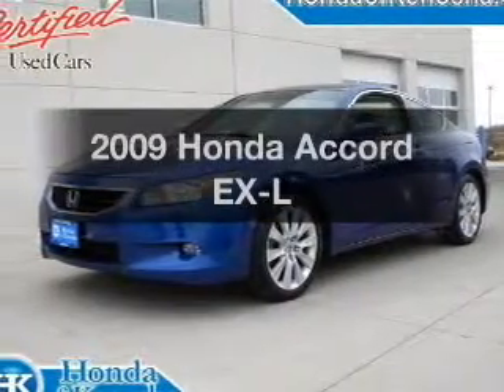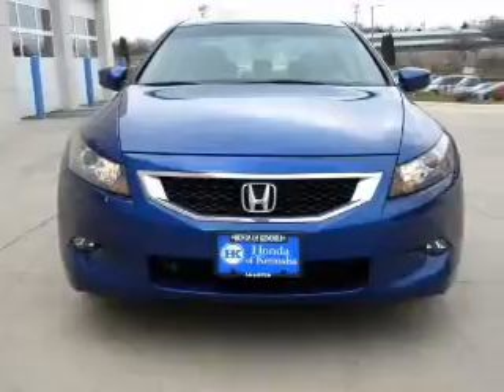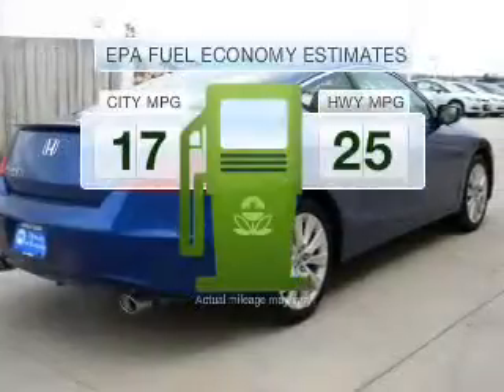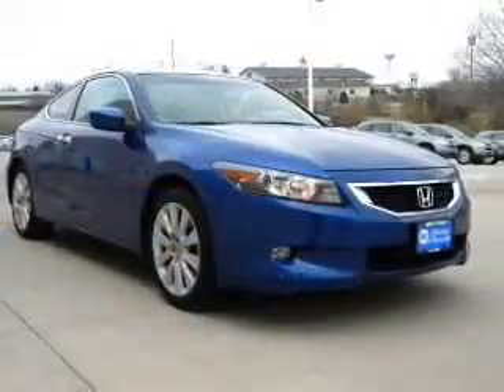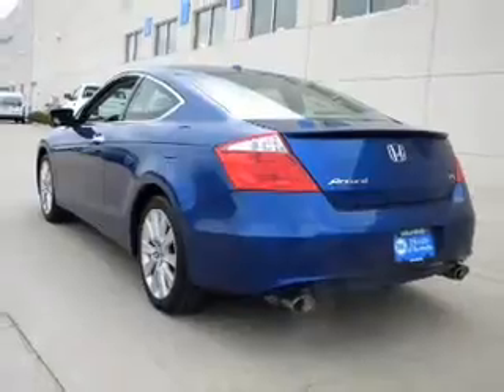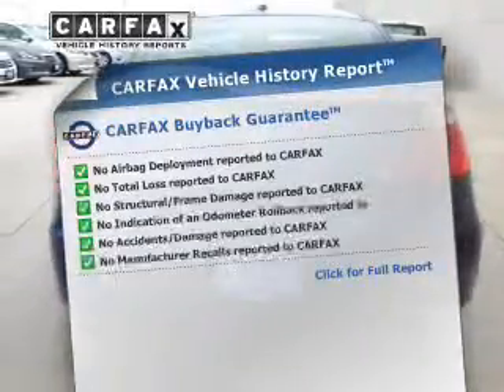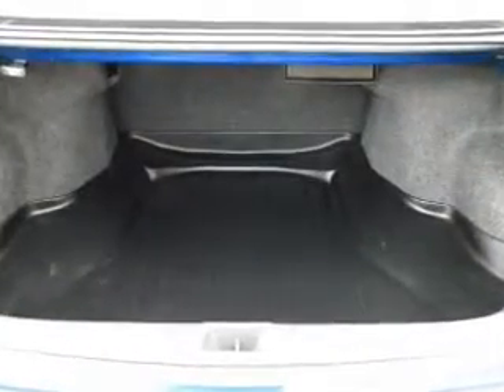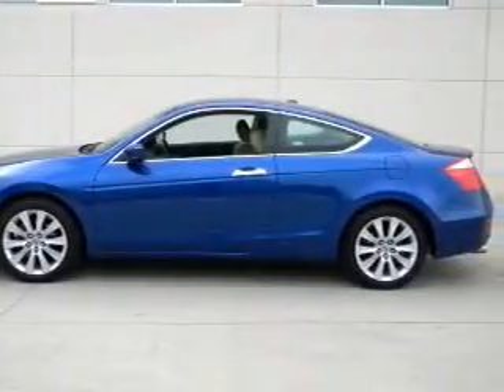2009 Honda Accord - Bristol WI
Year: 2009
Make: Honda
Model: Accord
Trim: EX-L
Engine: 3.5 liter 6 cylinder 24 valve MPFI SOHC
Transmission: 6-Speed Manual
Color: Blue
Mileage: 45529
Address:
12180 77th Street